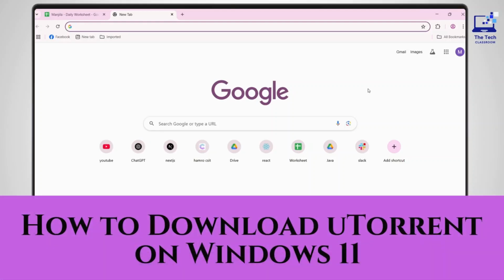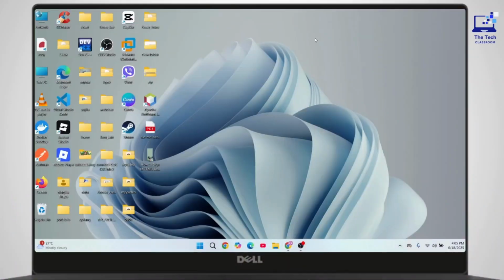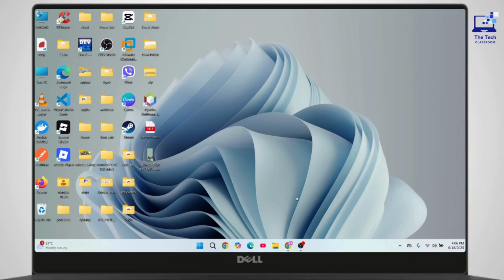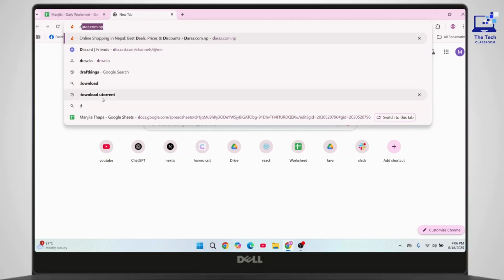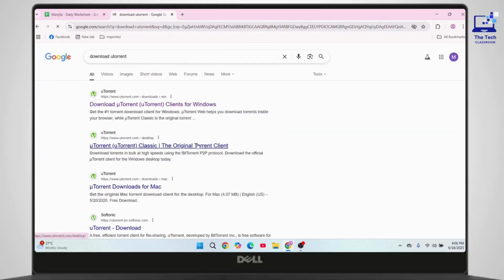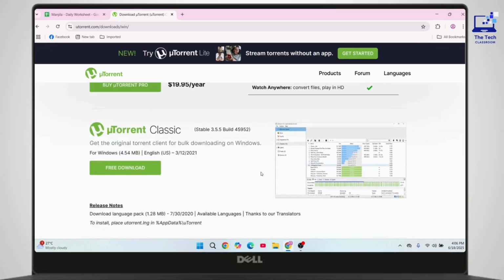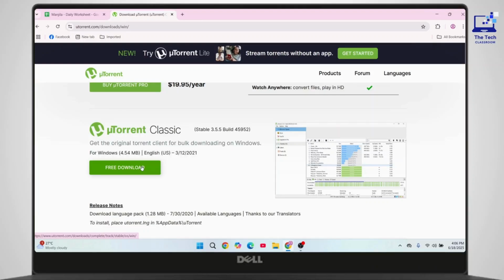How to Download uTorrent on Windows 11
Learn how to download and install Utorrent on your Windows 11 PC quickly and easily. In this step-by-step tutorial, Kate guides you through the entire process — from finding the official Utorrent website to downloading and installing the software on your device. Whether you're new to Windows 11 or Utorrent, this video will help you get started with downloading torrents safely and hassle-free.

Chapter Timestamps:
00:00 - Introduction
Kate welcomes you and introduces the tutorial on downloading Utorrent on Windows 11.

00:10 - Open Browser
Open your preferred web browser on your Windows 11 PC.

00:20 - Search for Utorrent
Type "download u" in the search bar and find the official Utorrent website.

00:30 - Navigate to Utorrent Classic
Scroll down and locate the "Utorrent Classic" section on the website.

00:40 - Click Free Download

00:50 - Open Installer
Go to your browser’s downloads and open the Utorrent installer file.

01:00 - Install Utorrent
Follow the on-screen instructions to install Utorrent on your device.

01:20 - Installation Complete
Utorrent is successfully installed and ready to use on Windows 11.

01:29 - Conclusion